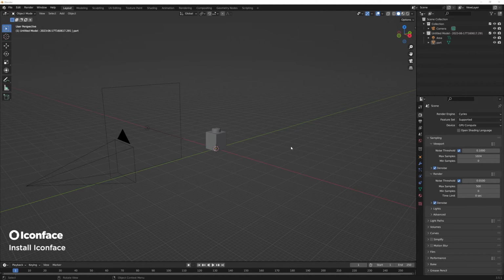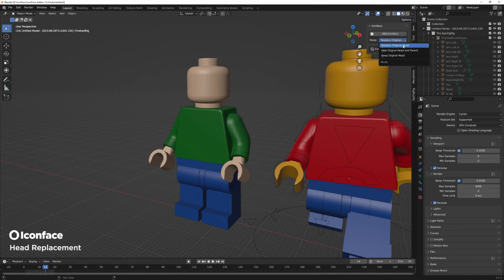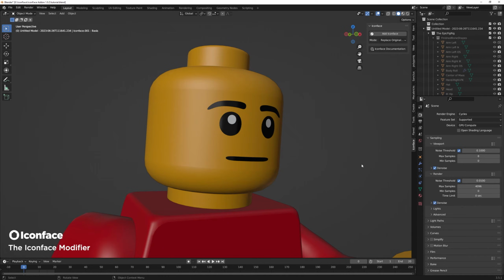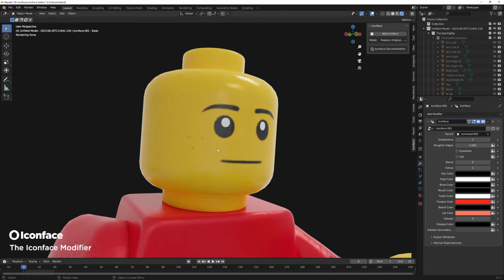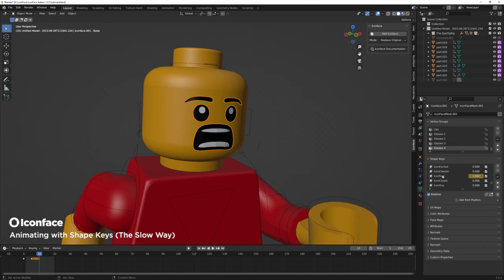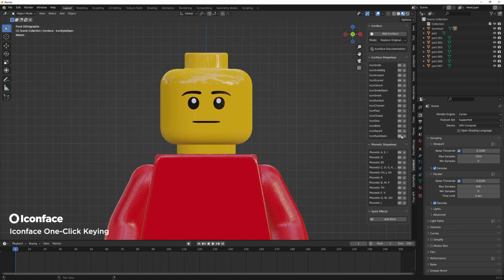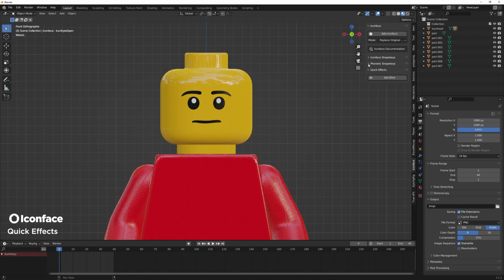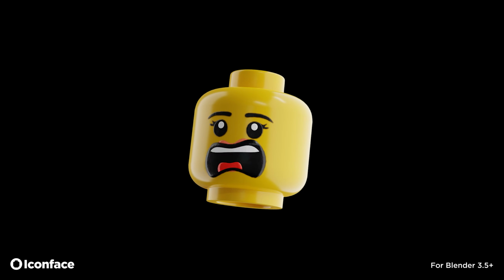How I Make Custom LEGO Heads in Blender - Iconface Addon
EDIT: As of 2024, I have moved my addon to Blender Market!

A detailed overview of my LEGO character workflow! 🧱

0:00 Intro to Iconface
0:19 Installation
0:51 Add Iconface to Scene
1:03 Replace an Existing Head
2:20 Customization
3:50 Animating (The Slow Way)
4:51 One-Click Keying
6:26 Quick Effects
7:07 Mocap (To Be Continued)
7:23 Outro